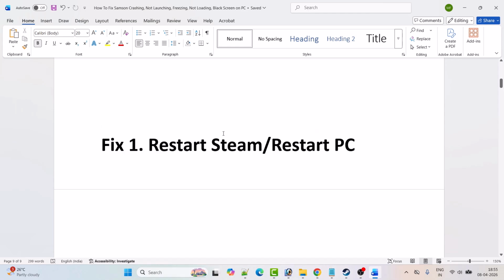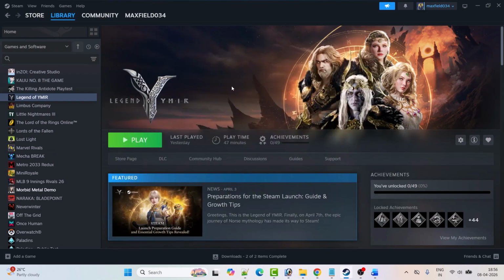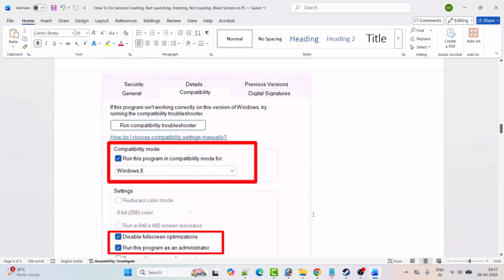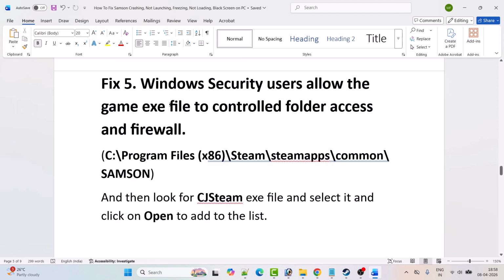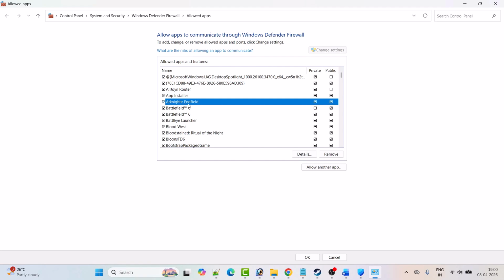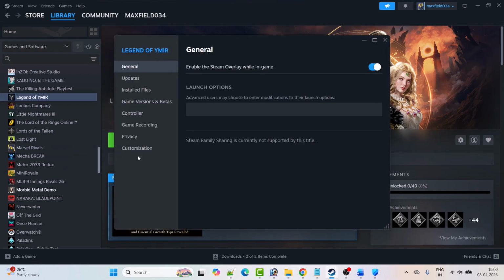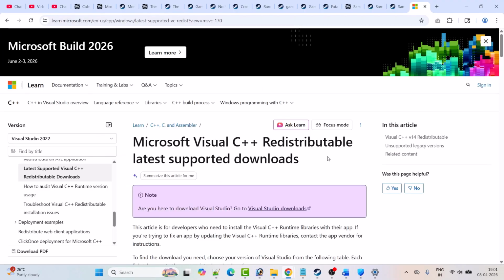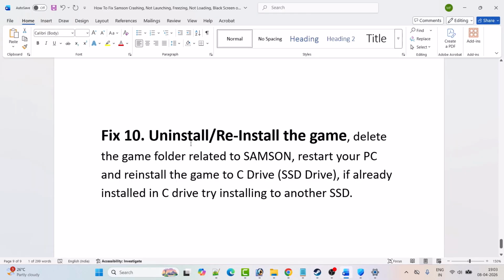Fix Samson Not Launching/Won't Launch/Launching Failed On PC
In This Video Guide, You Will Learn How To Fix Samson Not Launching or Won't Launch On PC. How To Fix Samson Launching Failed On PC.